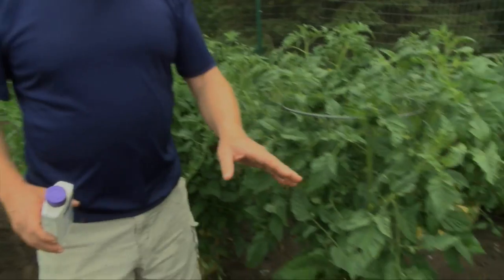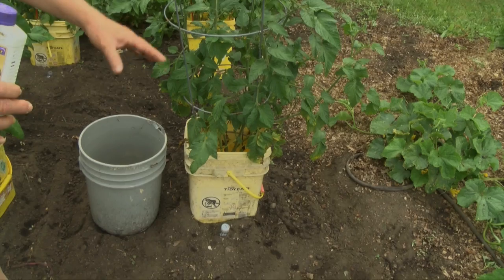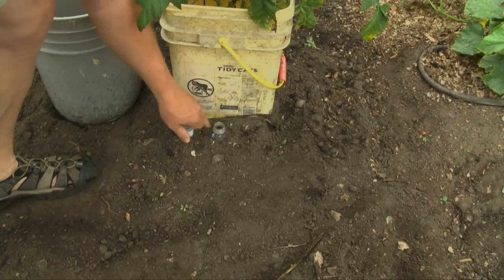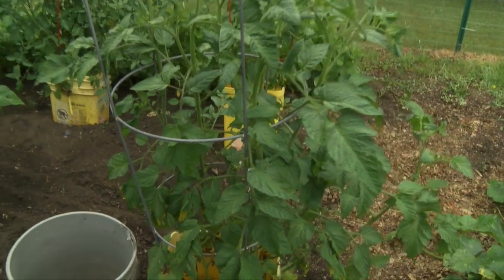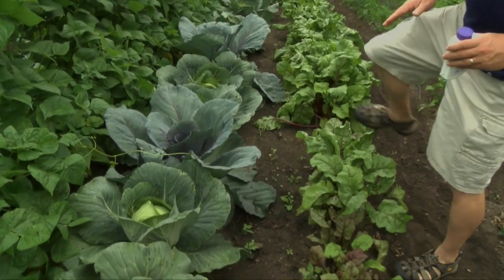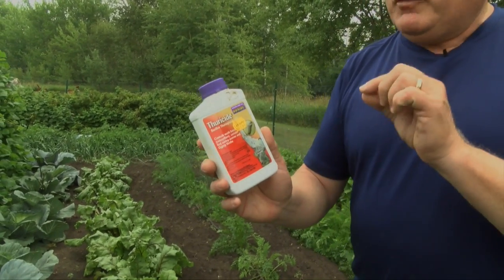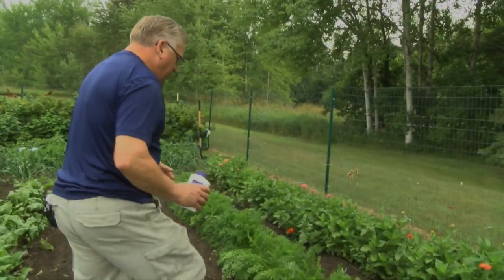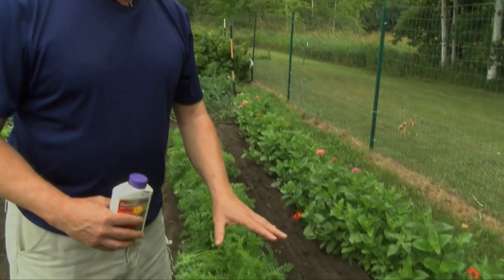Diseases in the Garden - Prevention and Stopping